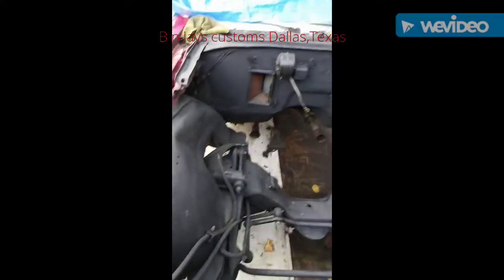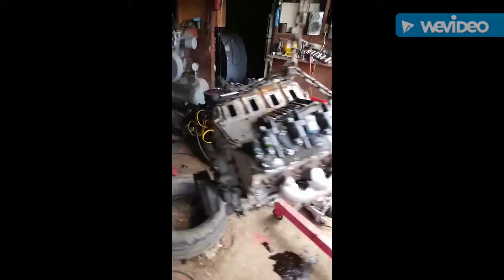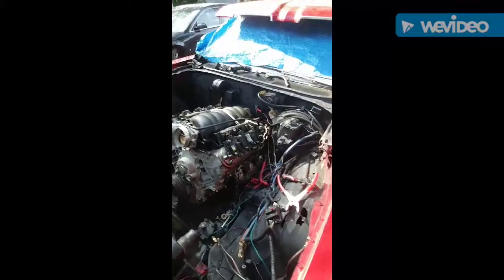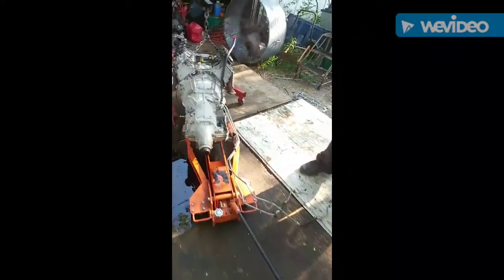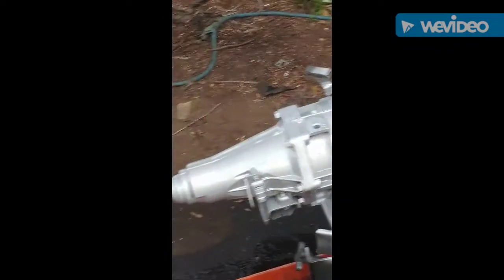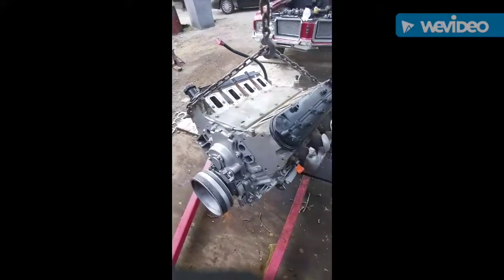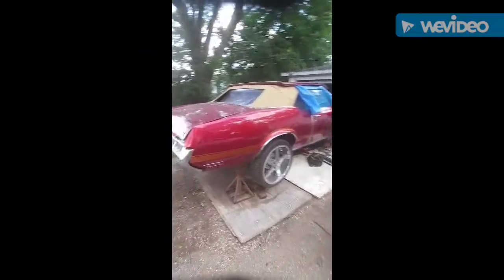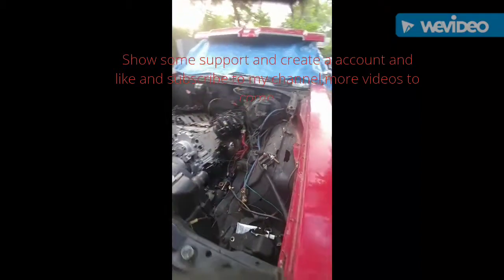1972 olds cutlass 442 ls3 swap part2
ls3 swap